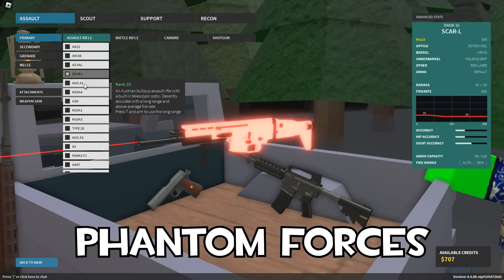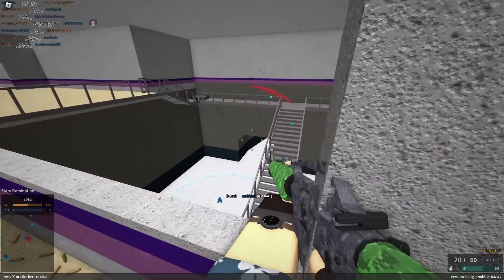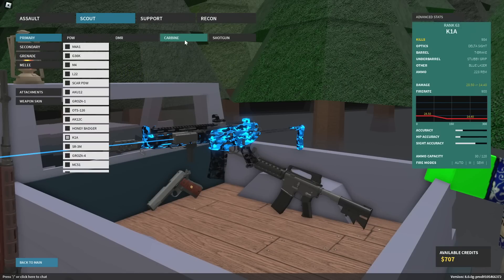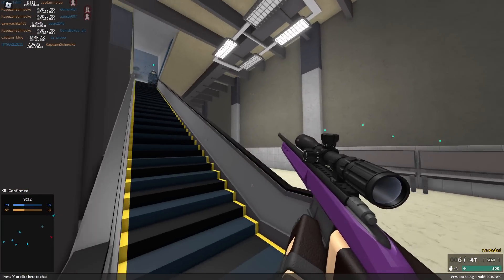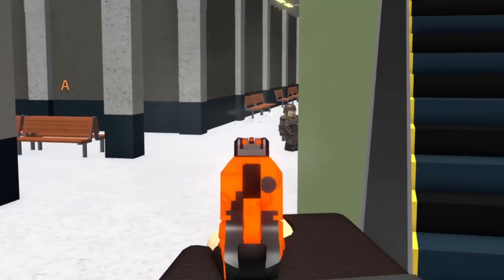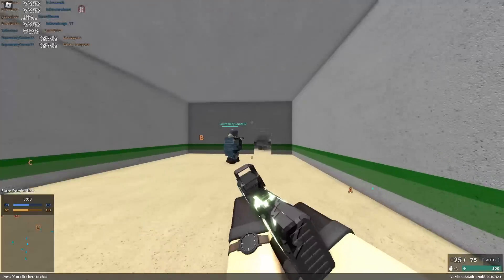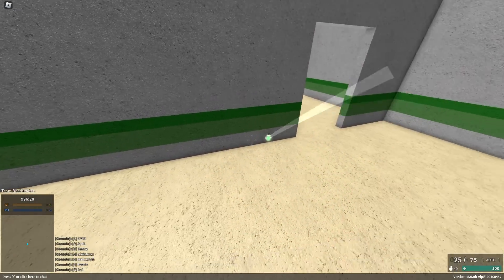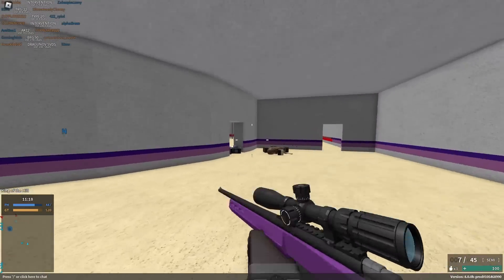THE BEST GUNS TO USE IN PHANTOM FORCES IN 2023 (in my opinion)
Roblox Merch! -

Second Channel! -

Discord server! -